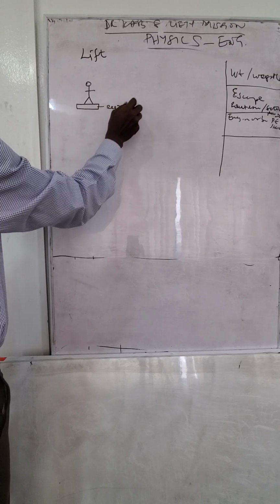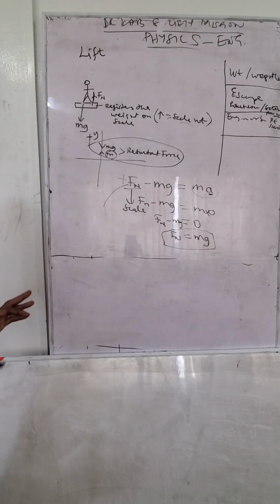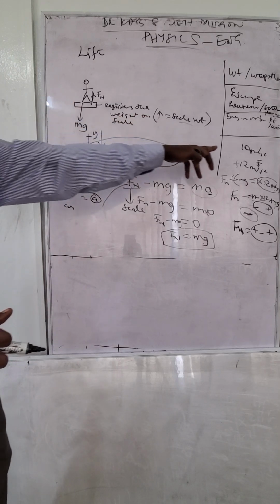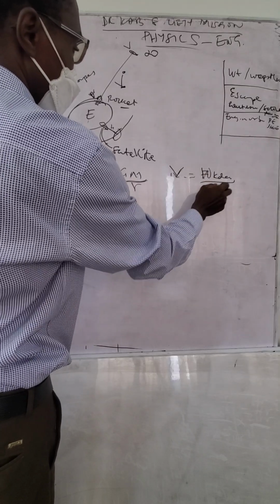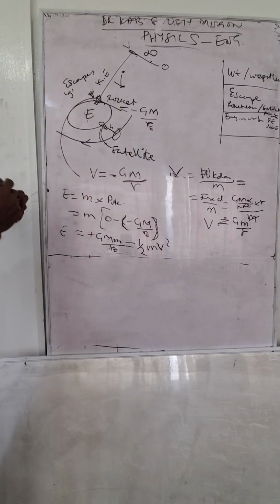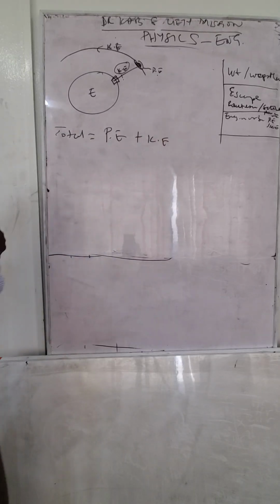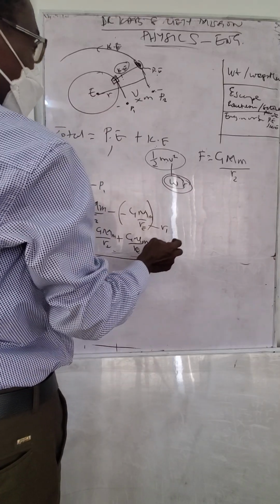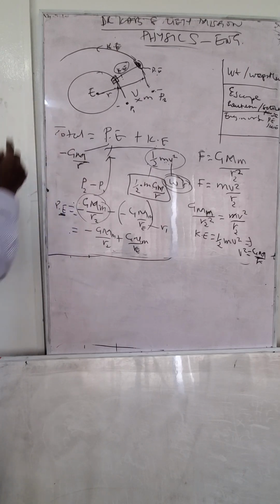MINI AND STUDENTS PHYSICS LIFT ESCAPE VEL AND SATELLITES EQUATIONS DR KAB 20220717 085934